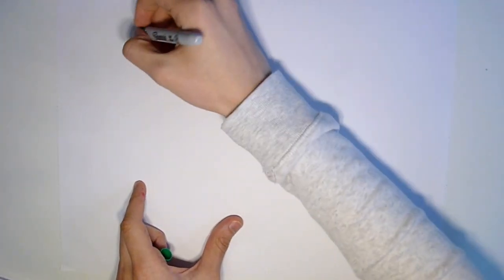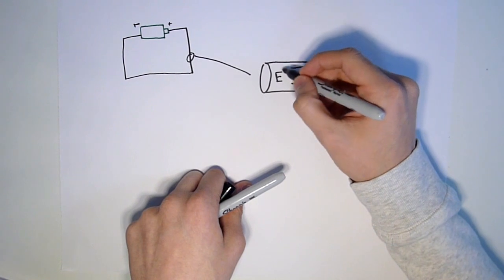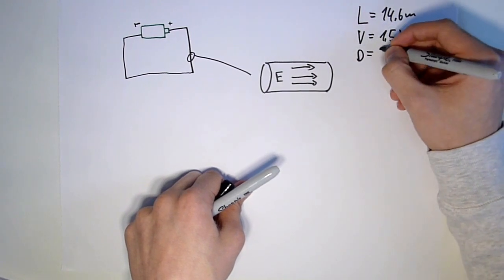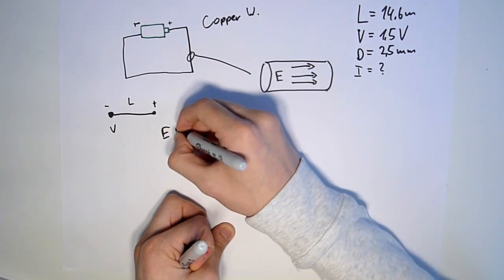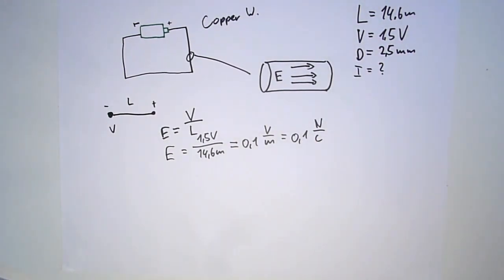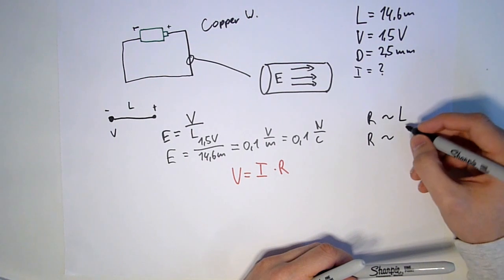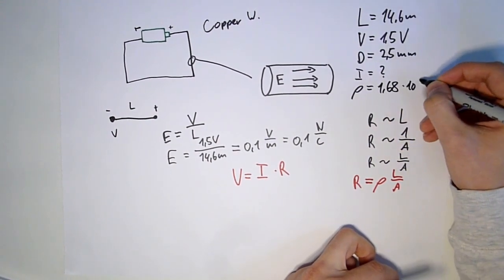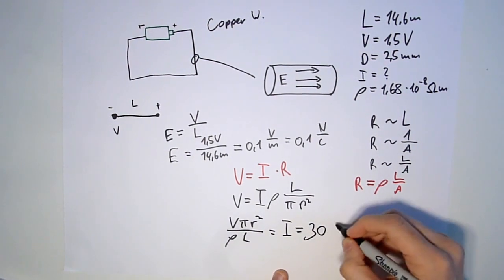Resistivity - Finding the electric field and resistance of a wire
0:34 Electric field in a wire
1:04 Current flowing in a wire
2:50 Ohm's law
3:46 Resistivity-resistance equation
4:38 Resistivity equation for current